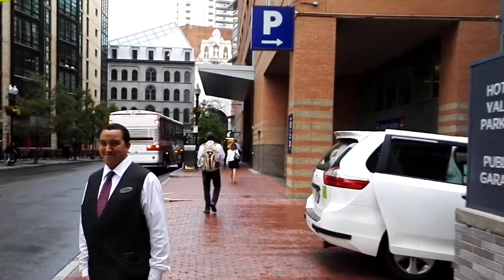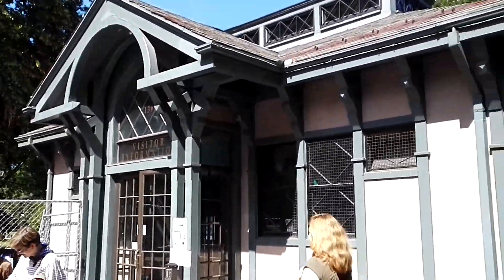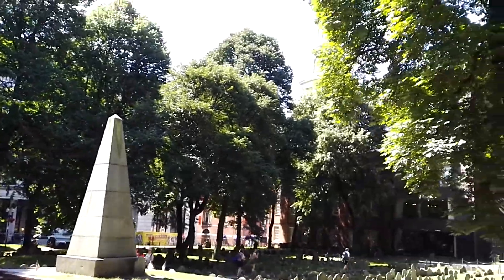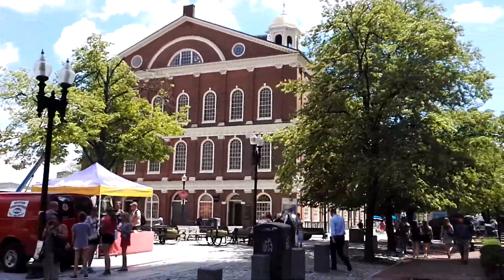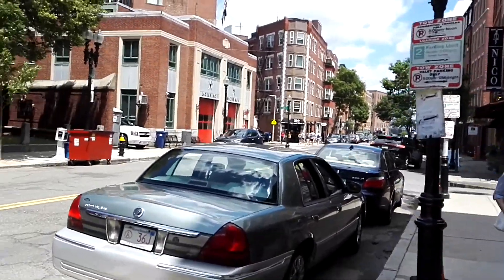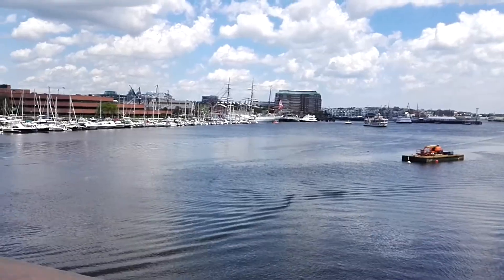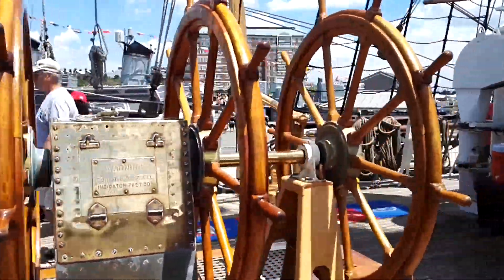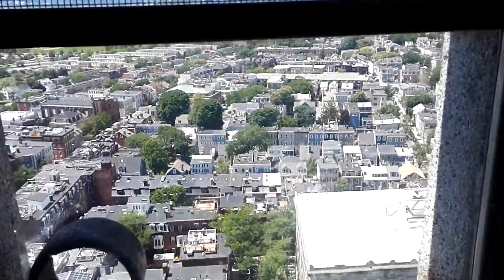That Flight Attendant #8 - Visiting Boston Part 1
Next destination: Boston, MA
This week's give-aways: Chicago Bulls base cap + Canadian maple syrup